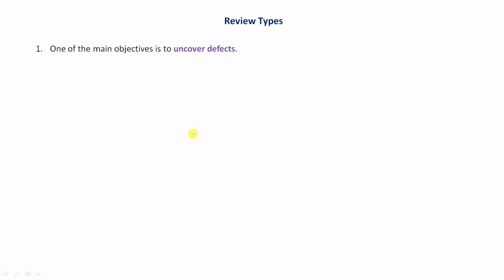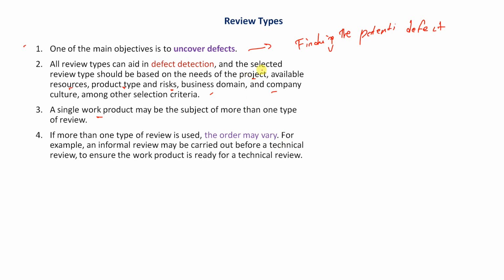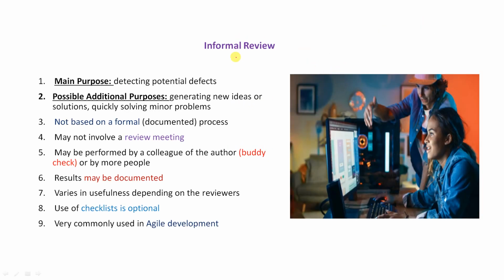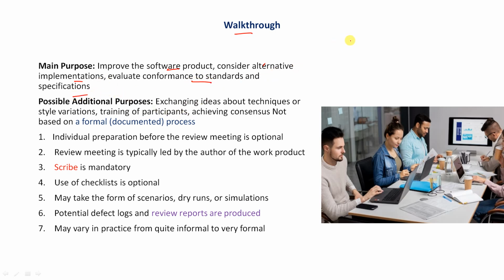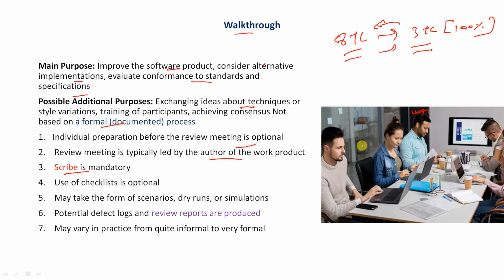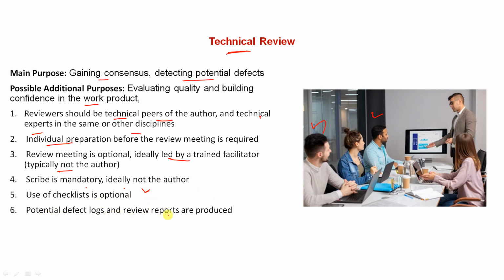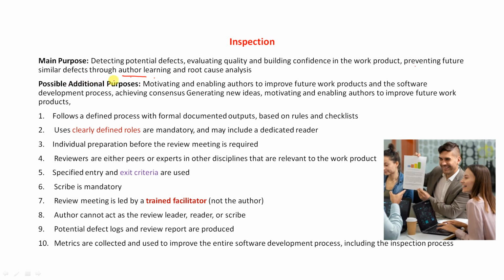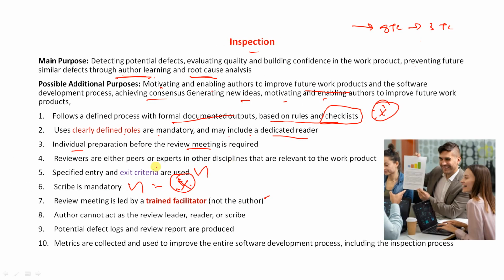Chapter 3.2.3. Review Types